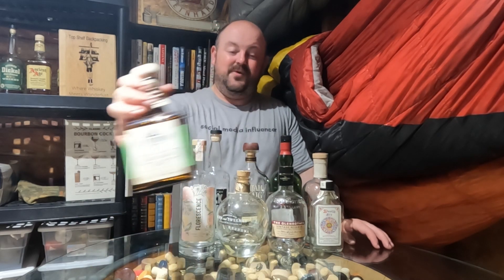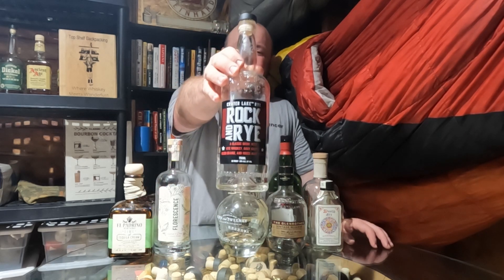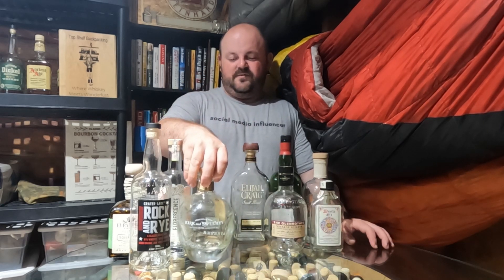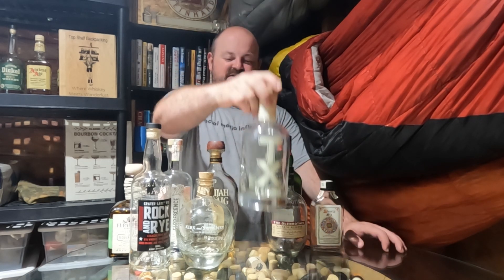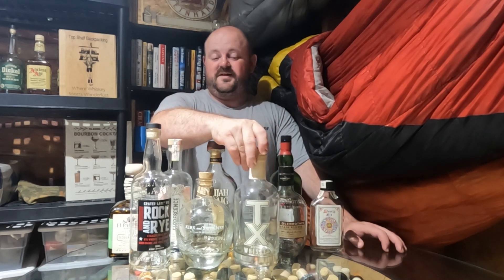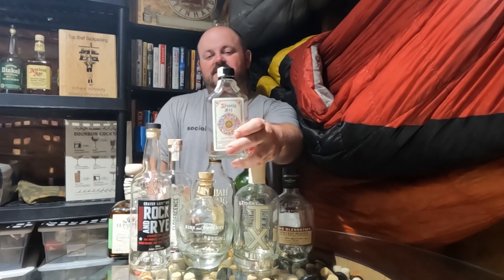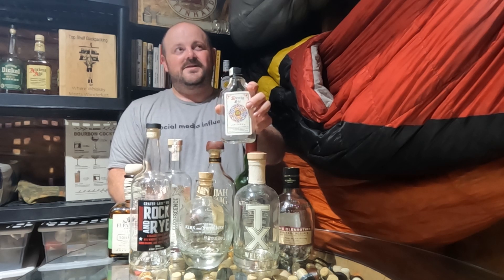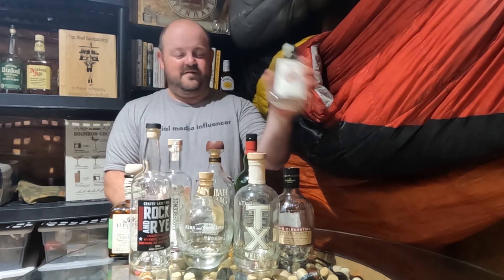Channel Update & Recycled Reviews Ep: 5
A quick update on things as well as what I finished in 2nd quarter of 2023. Cheers!